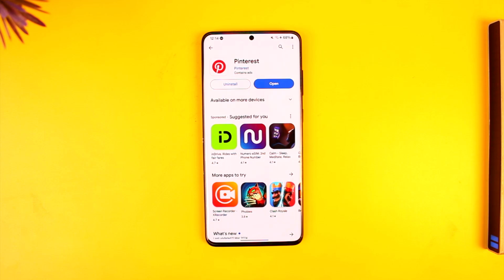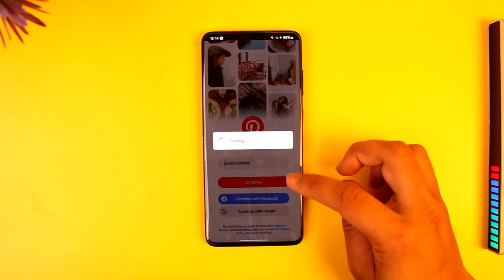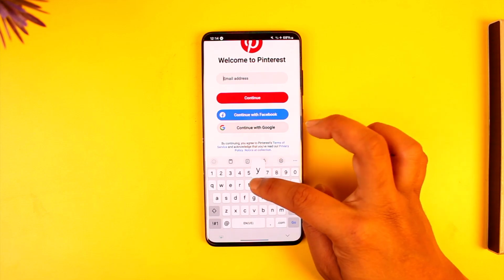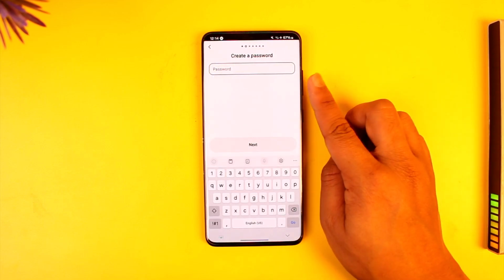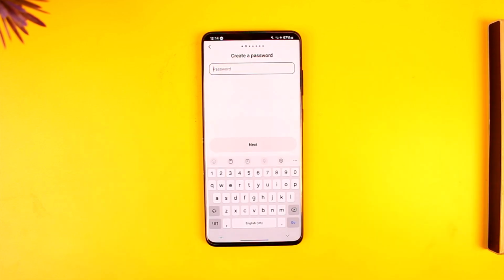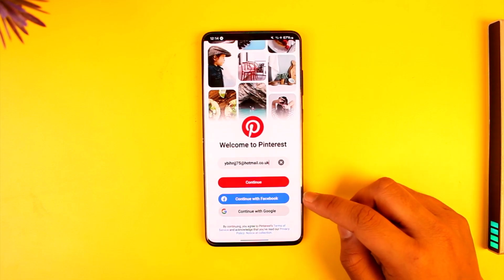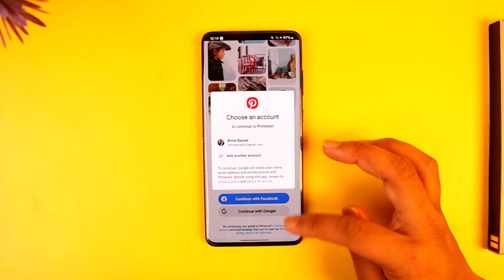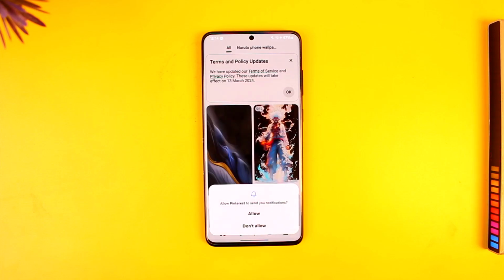How to Make a Pinterest Account !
In this tutorial video, I will quickly guide you on how you can make a Pinterest account. So, make sure to watch this video till the end. We try to be responsive to as many questions as possible.

► Chapters:
0:00 Introduction
0:10 Make a Pinterest Account
0:58 Conclusion